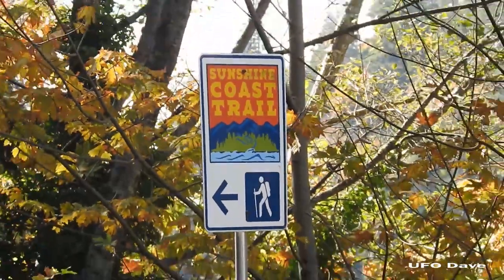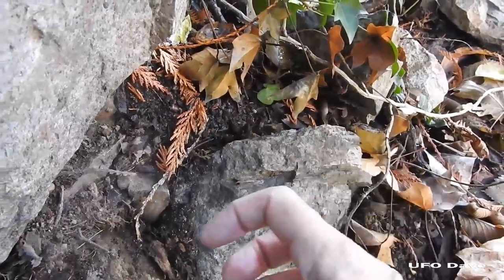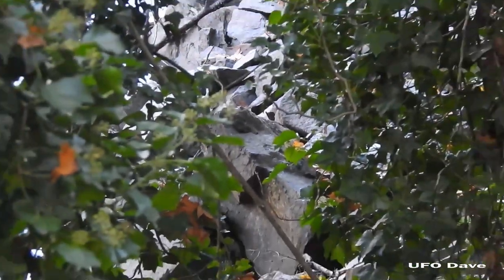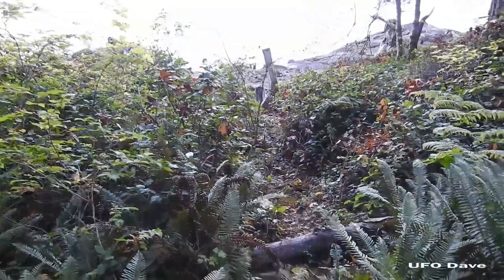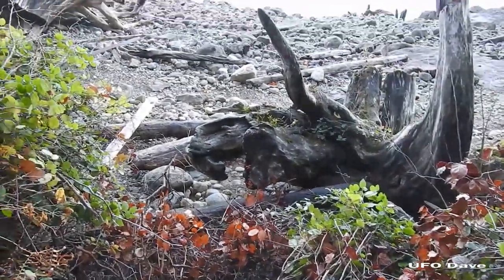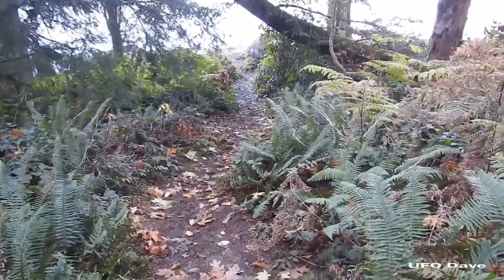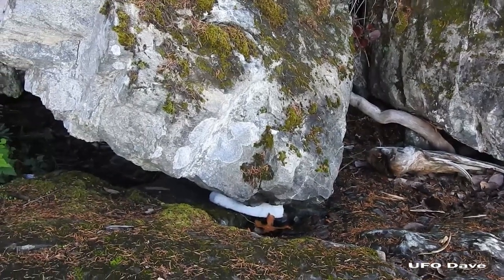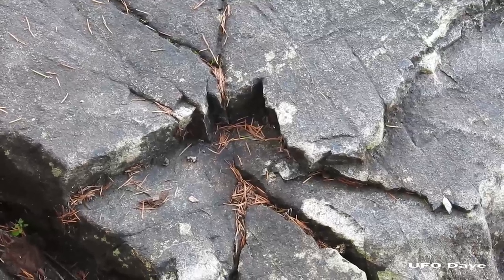Powell Lake Monster Hunt 2023, Part 2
This is my second video documenting my hike to gather evidence of the monsters living in the Powell River, B.C. area. My hike on this day took me further along the shoreline across from the Shingle Mill Restaurant where I find copius amounts of evidence including multiple nests (resting areas), both along the shoreline and in the woods up the hill from the water, as well as solid granite rocks of all sizes with claw and teeth marks in them literally everywhere.